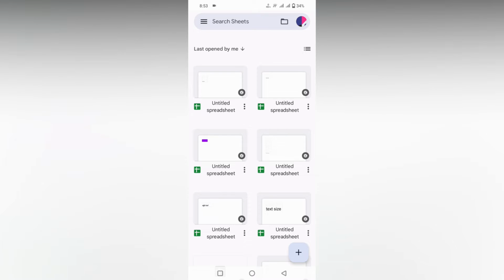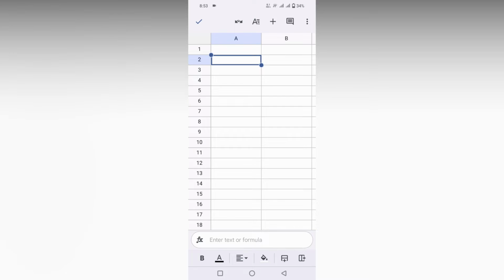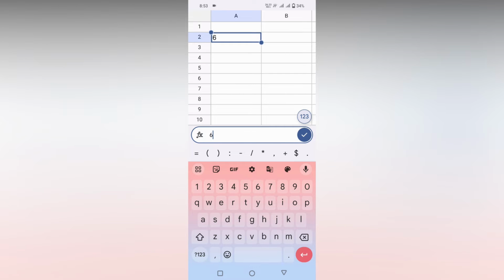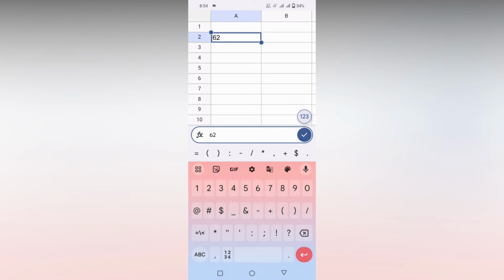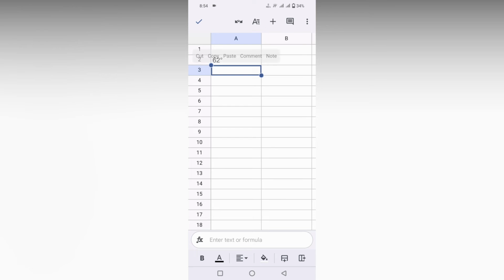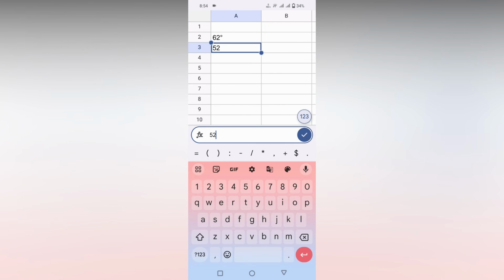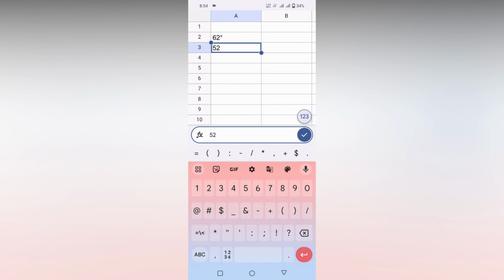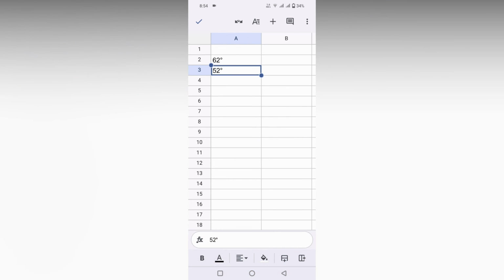How to insert degree symbol in Google sheets mobile | add degree symbol in Google sheets mobile